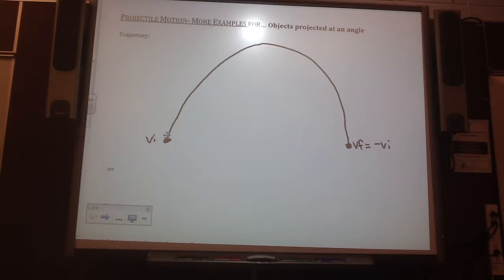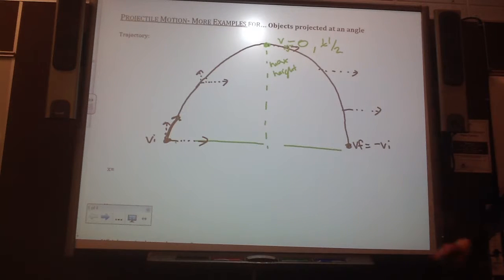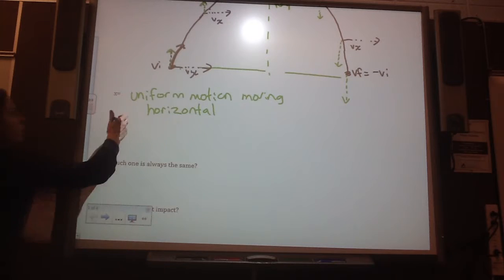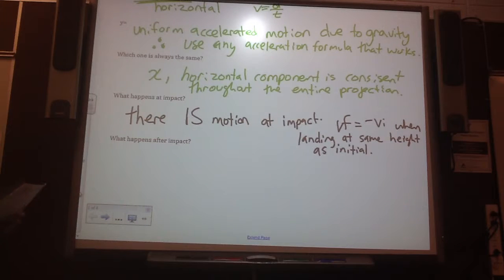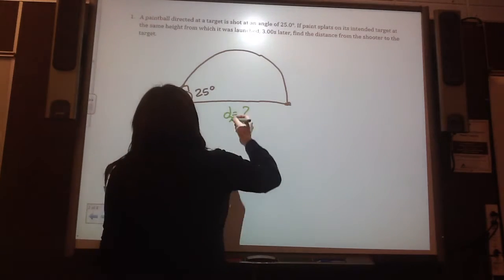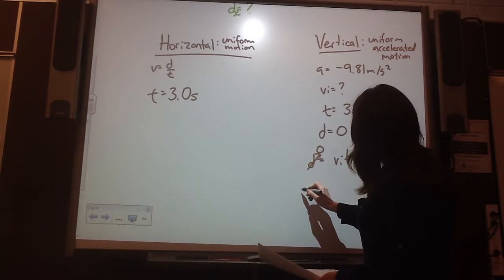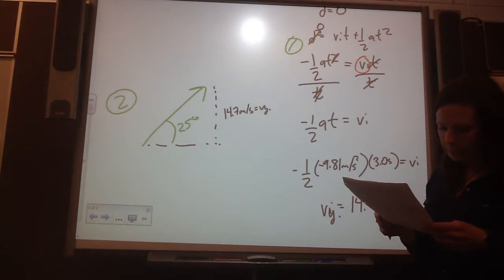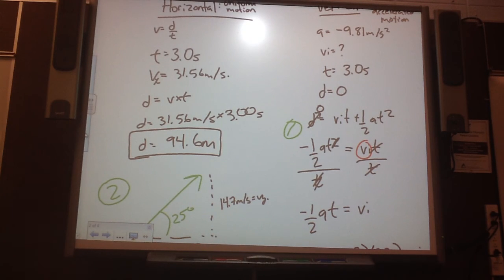projectile motion another example